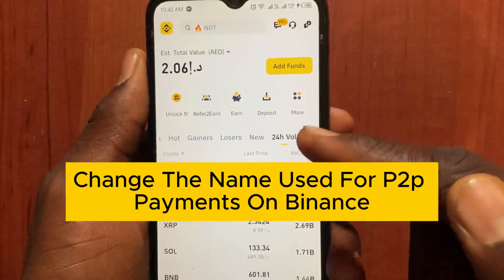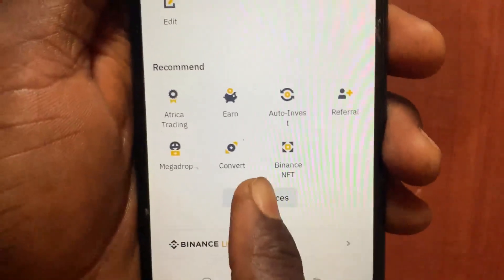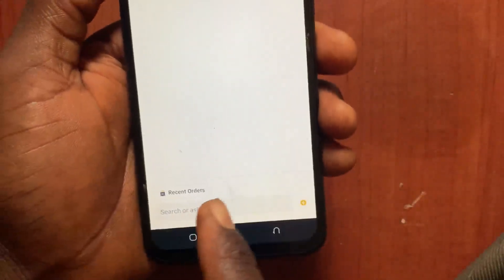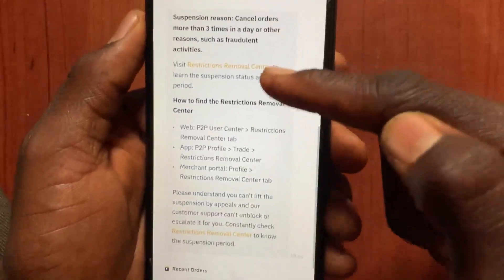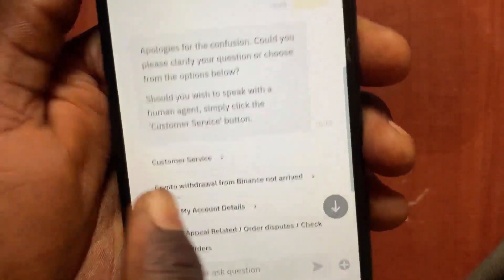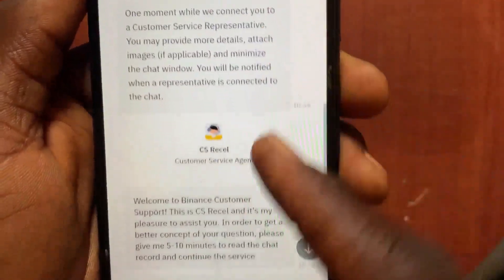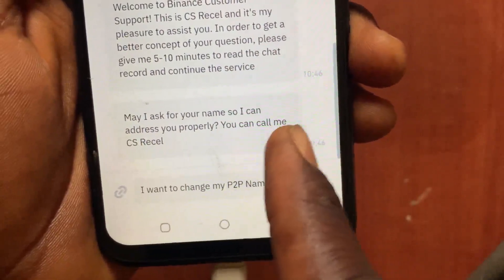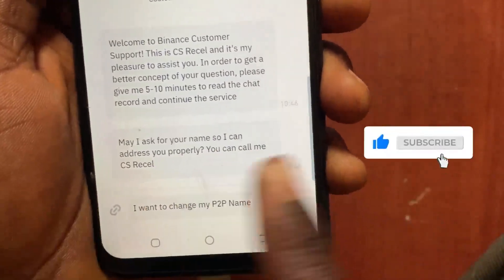How To Change The Name Used For P2p Payments On Binance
How To Change The Name Used For P2P Payments On Binance – Easy Guide
If you're struggling with how to change Binance P2P name, this video will guide you through the process step by step. Many users face issues when trying to update their P2P payment method name or encountering P2P payment method name change problems, but don’t worry—I’ve got the solution.

In this tutorial, you'll learn how to rename your P2P payment method in Binance, solve the P2P payment method name change problem, and understand the right way to change your payment method on Binance. Whether you're looking to update your P2P name in Binance, change your Binance account name, or simply add a new P2P payment method, this guide will help you do it easily.

By the end of this video, you’ll know exactly how to fix Binance P2P payment method name change issues and make transactions without any restrictions.